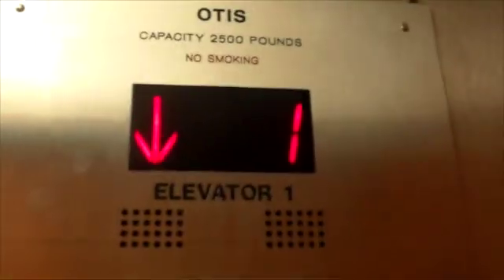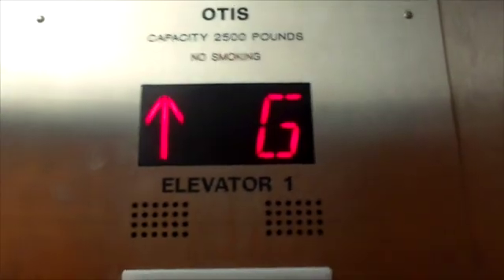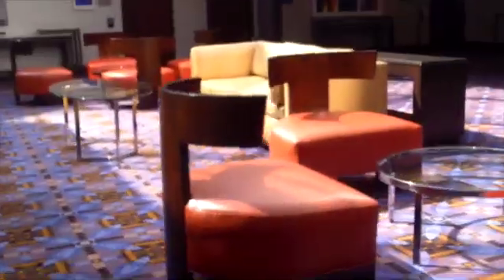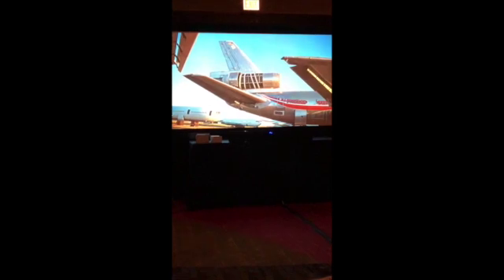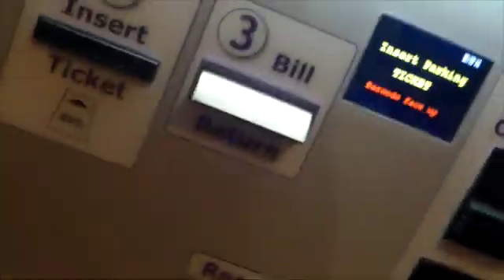Future Pilot Event September 2017; Hyatt Regency O`Hare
Sorry for the video being LONG overall I learned ALOT and hope you guys did. I will see you all in a week with a brand new episode 22 at Aurora Airport see you back in Sugar Grove in a week!